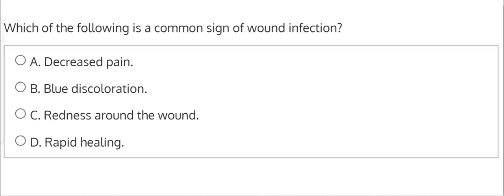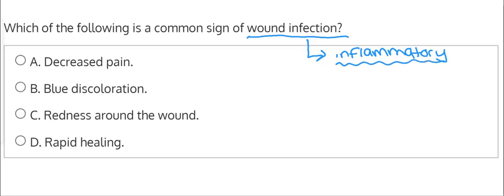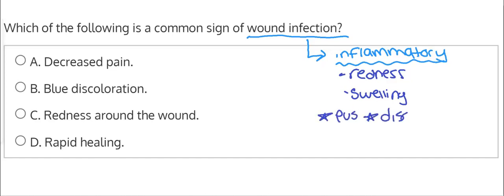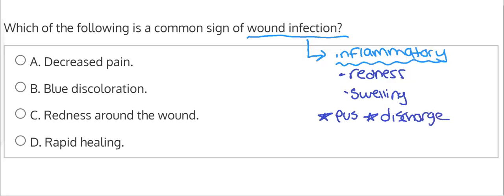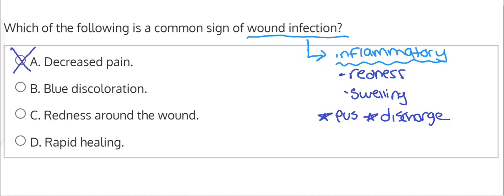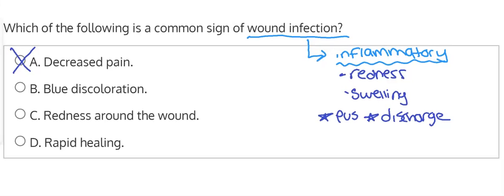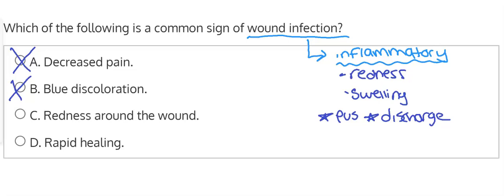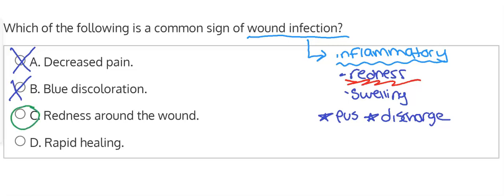CCMA Test Assessment Q49